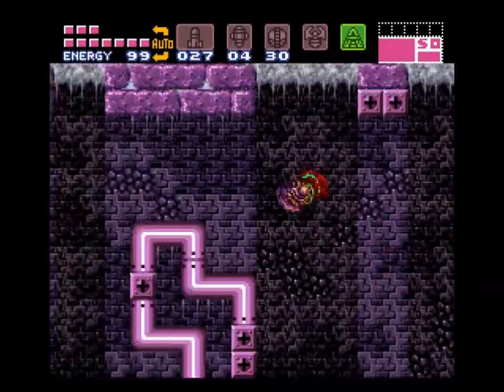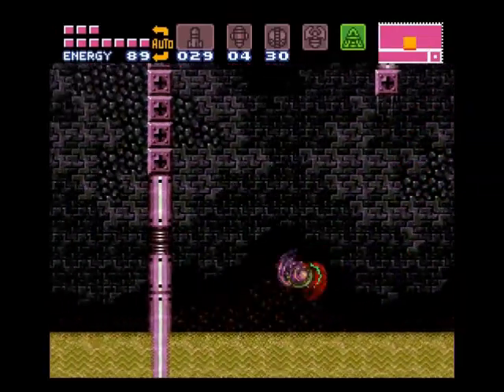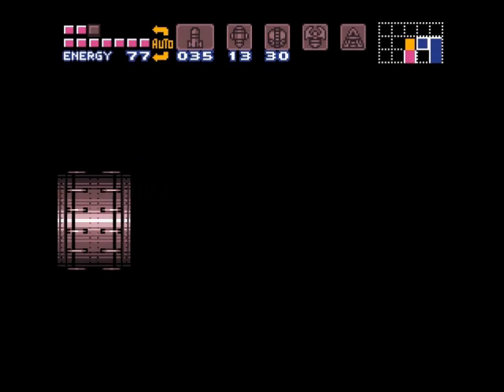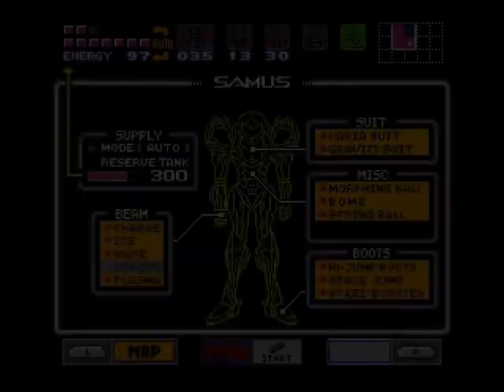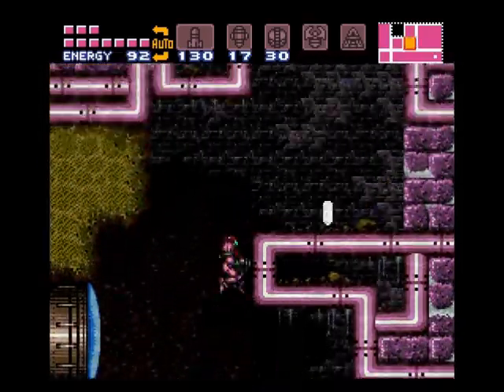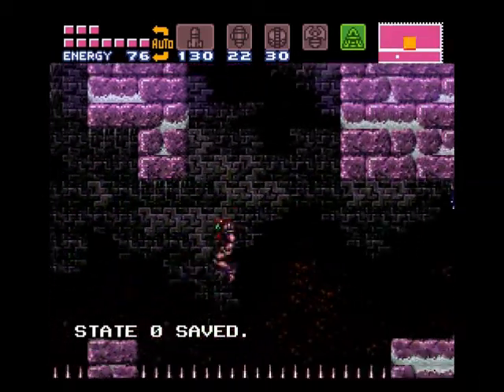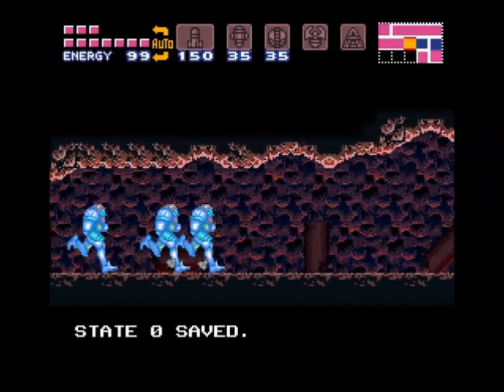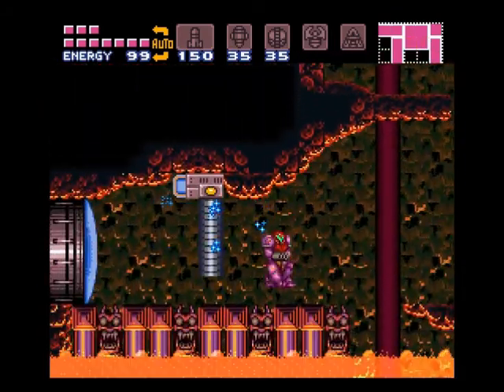Super Metroid Part 11: Maridia is done!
And we defeat the Golden Torizo.
So many things are gotten and done this episode! :D
I'm glad that I never have to visit Maridia ever again. :3

Plasma Beam:
Stronger than Spazer, can hurt more enemies and goes THROUGH enemies, like the Wave goes through walls.

Screw Attack:
Almost omnipotent attack that kills most enemies in one hit. Typically useless against bosses.

A GLITCH:
Enter Golden Torizo's room with all face buttons pressed and gets lots of shit!
At around 15 minutes.

Also...
Glittery Golem Guardian, Golden Torizo.

Golden Torizo:
He's tough. Really tough. He dodges normal missiles with ease, can grab and throw back super missiles and as no issue barraging you with strong attacks.
A definite upgrade from the normal, morph bomb Torizo.
With plenty of health and attacks, barraging him with super missiles and normal missiles is a good way to lessen health. Charged Beams are perfect, since he cannot block or avoid them.
Whatever suits you, he's still an easy boss by comparison.
Attacks:
Fire balls: Shoots them at you!
Boulders: Drops on you?
Item Spheres: Belch! Like before.
Eggs: Shoot charging birds!
Missiles Dodge: No use to use!
Super Missile Counter: Grabs, exposes himself and tosses it back, ouch!